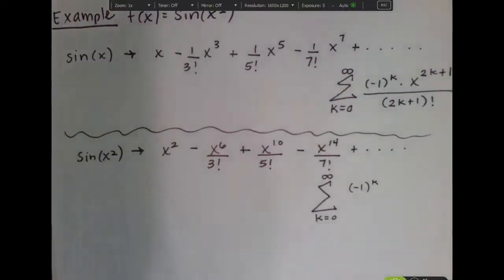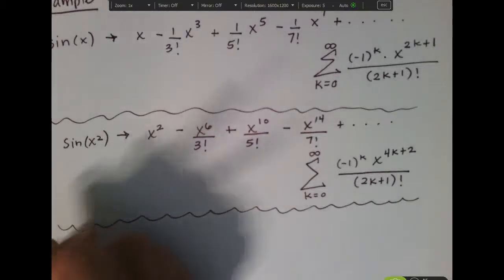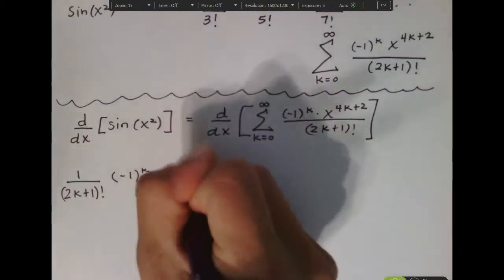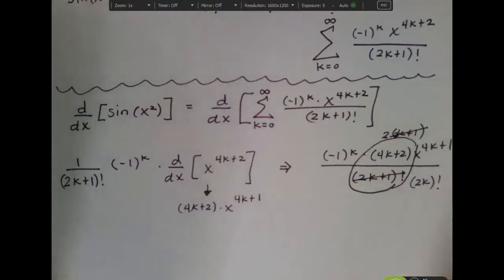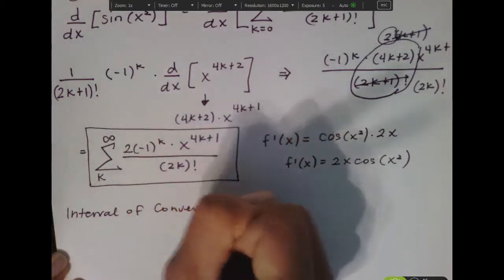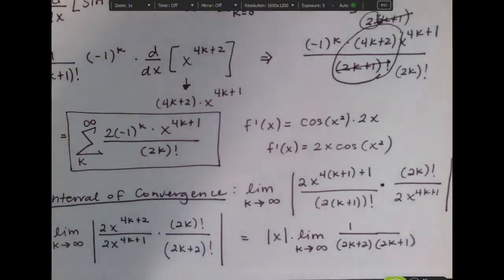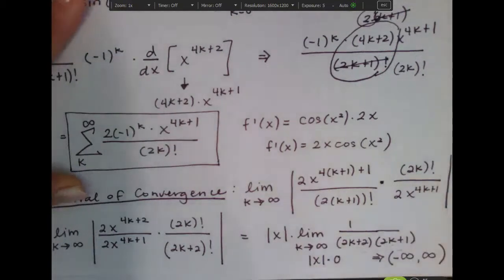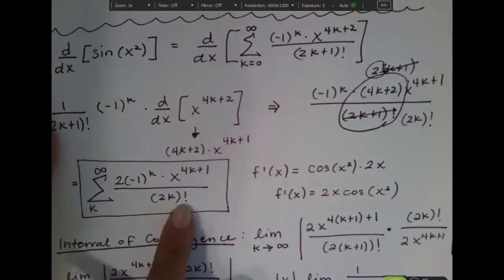10.4_Working with Taylor Series_Part 2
10.4_Working with Taylor Series_Part 2